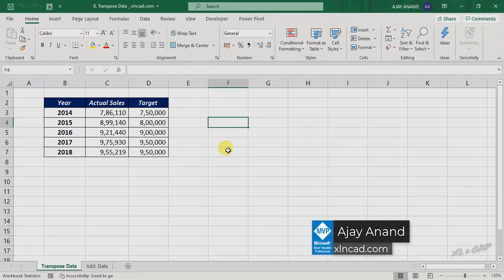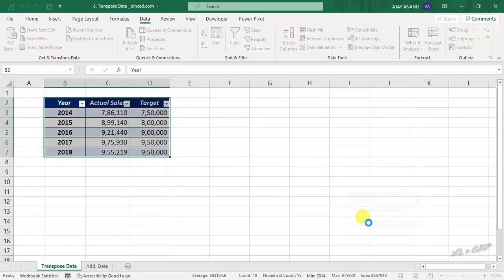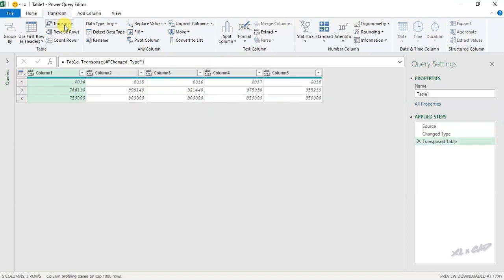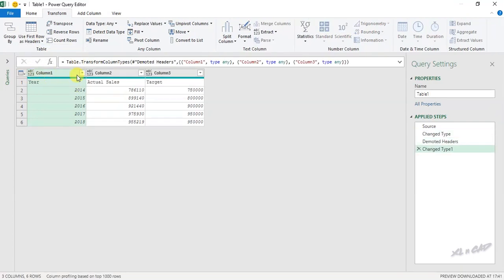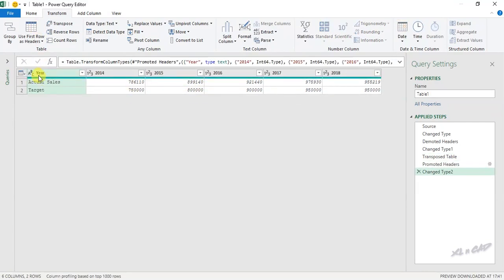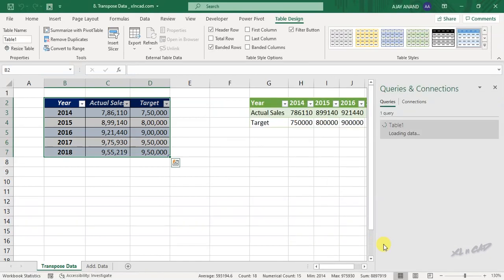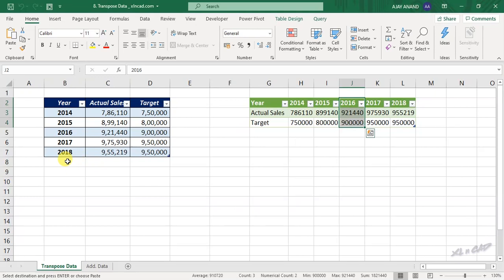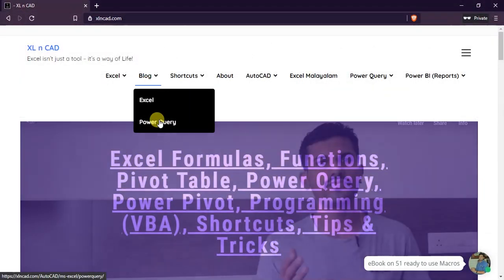Transpose Data using Power Query in Excel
How to Transpose Data using Power Query in Excel is explained in this video.